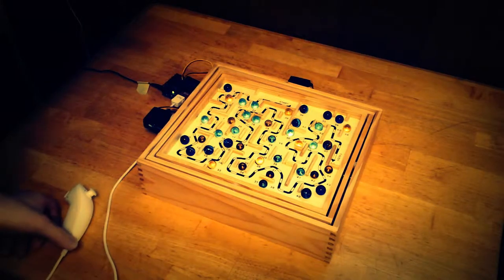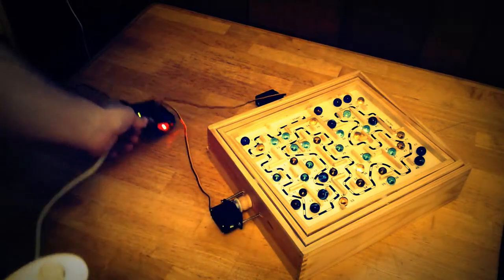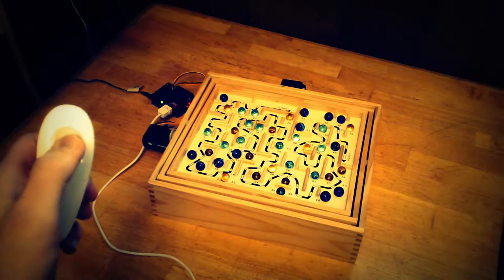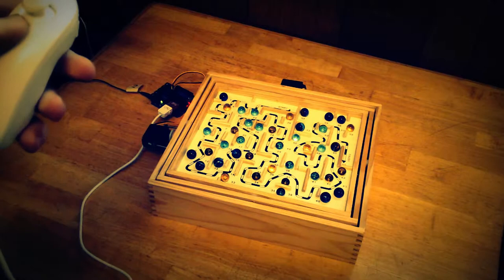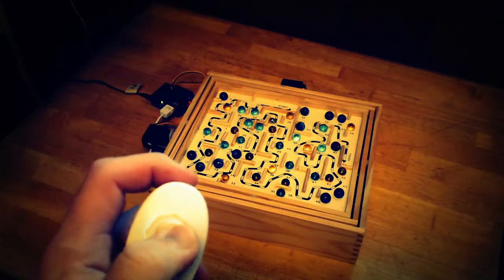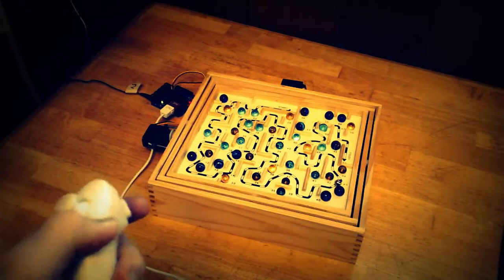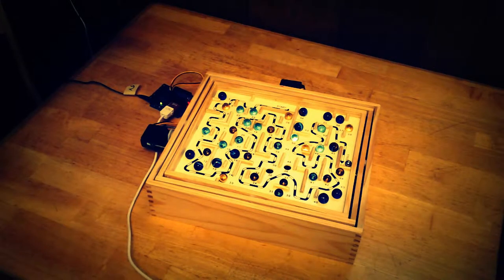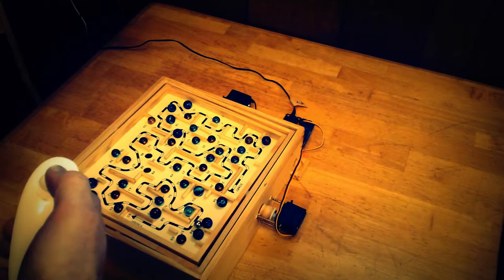Rail Maze Game Review